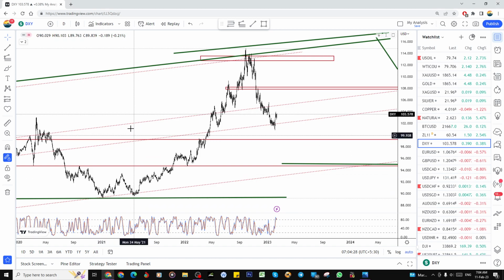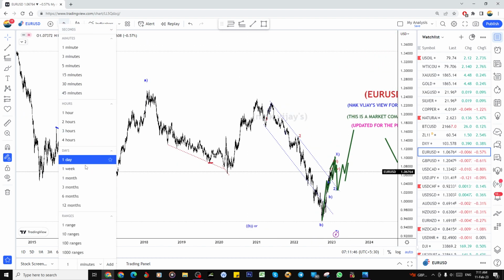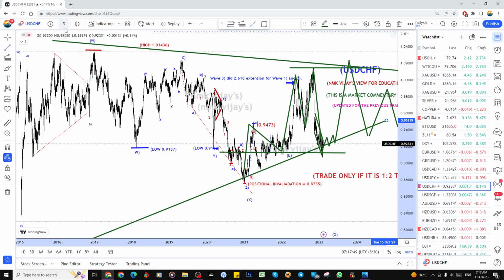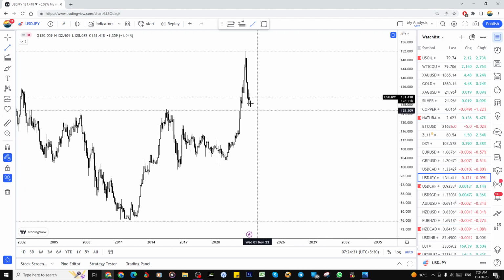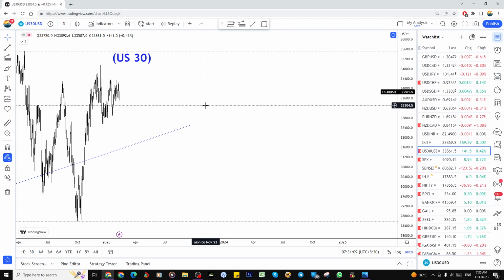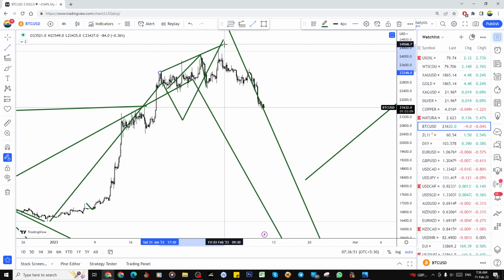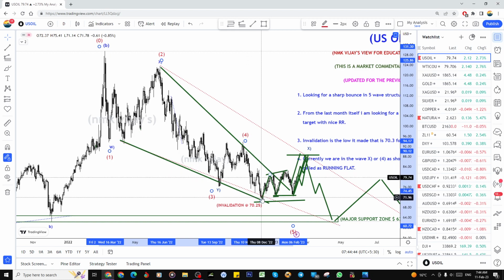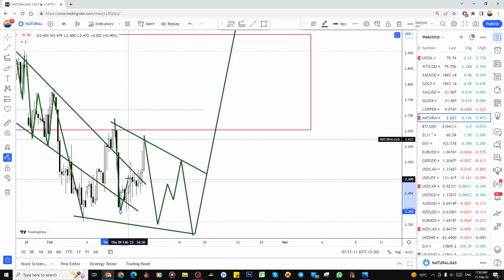Gold Silver Copper Crude US30 SP500 And FX Pairs Weekly Analysis for 13-17th Feb 2023 | Using EW ART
This channel was started for an educational purpose only not for FINANCIAL INVESTMENT, and I am teaching how to analyze the forex stocks and commodities market and how I am trading them according to my personal view with ELLIOTT WAVE theory(view may change for each Elliottician trader not the same view as mine). You can learn Elliott waves and even I can also learn more from the experienced trader through comments in my post about Elliott waves...I keep learning the market everyday. I wont trade according to fundamental, sentiment. I will trade, trading and traded with 100% technical only what I learnt from the books, video clips and some personal experiences. So this channel is fully based on Elliott waves and technical only. My ambition is to create a awareness to the traders who losing still, and lost the money because they treating this business like a gambling. I AM NOT ASKING ANY INVESTMENTS .So, be cautious and be aware of the fraudsters... I AM NOT RESPONSIBLE FOR ANY LOSSES IF U TOOK THE TRADE ACCORDING TO MY TRADE PLANS explained here.